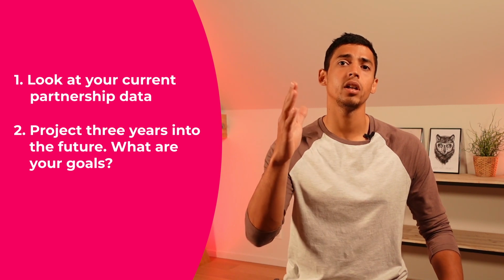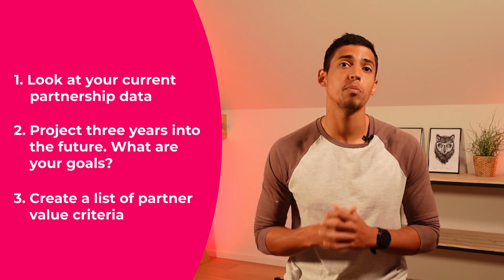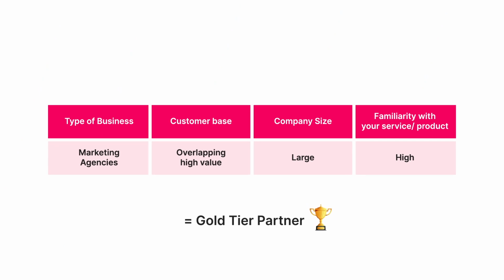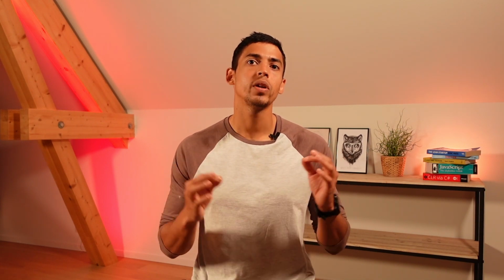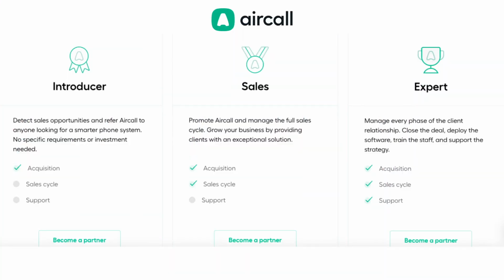How to Effectively Organize Your SaaS Partner Program?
Effectively organizing your SaaS Partner Program is crucial as it ensures streamlined collaboration, maximizes partner engagement, and facilitates efficient communication. A well-organized program enhances the overall partner experience, fosters stronger relationships, and ultimately contributes to the program's success by aligning goals and optimizing resource utilization.

Watch the video and learn essential tips & tricks for your SaaS Partner Program organization.

More than a PRM, Kiflo is an intuitive Partner Success Platform that grows with you. Our easy-to-use product, hands-on team of experts, and extensive library of resources ensure stronger partnerships and thriving ecosystems.